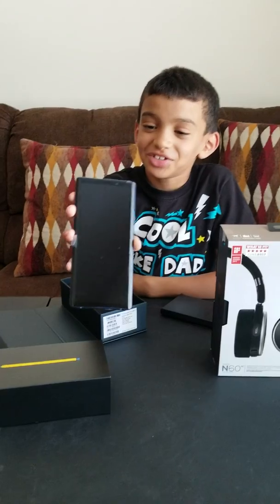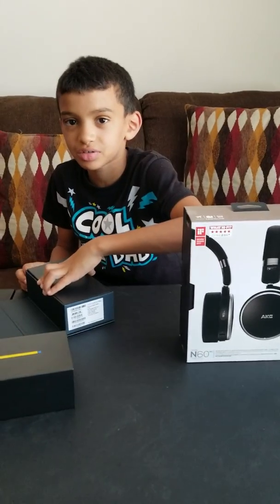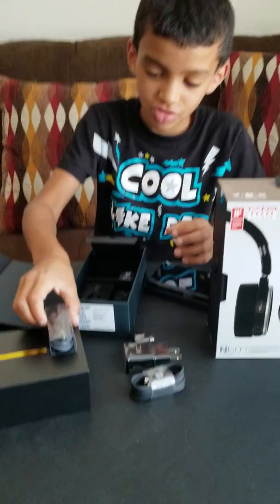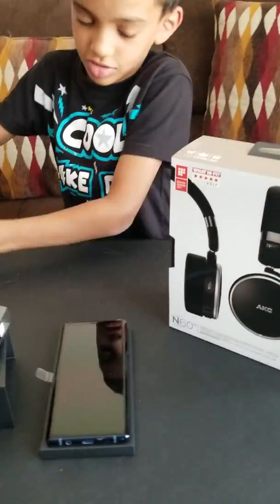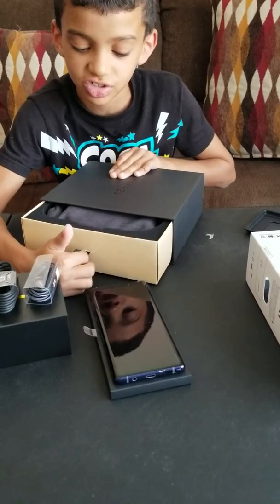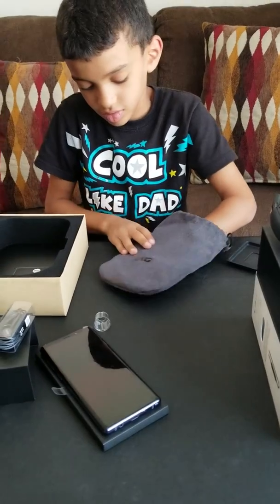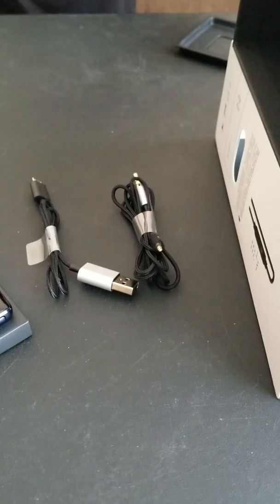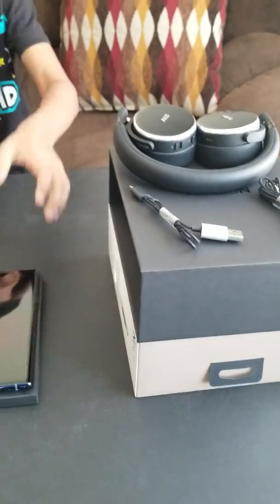Galaxy Note 9 bundle unboxing.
Seven year old helps unbox Note 9